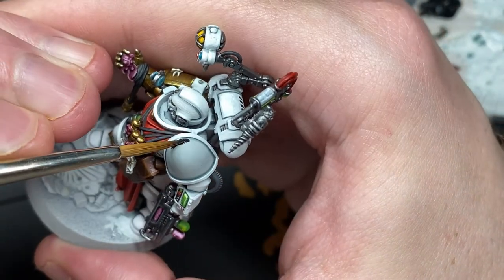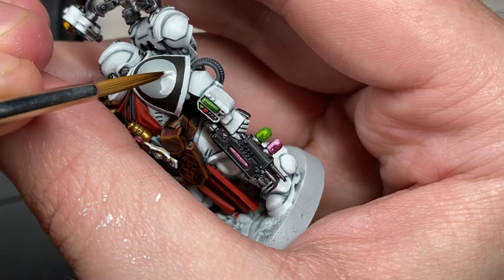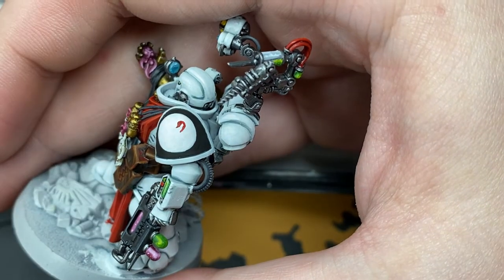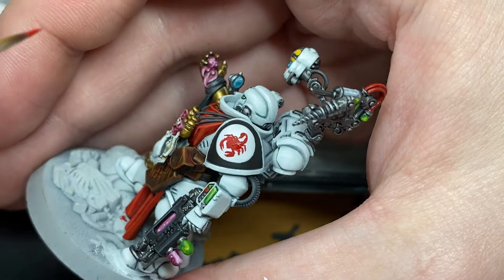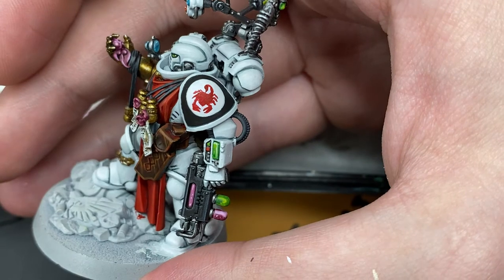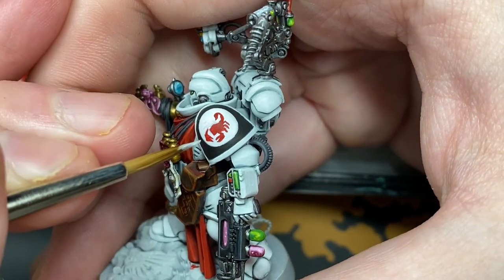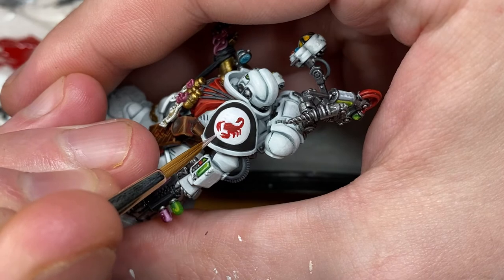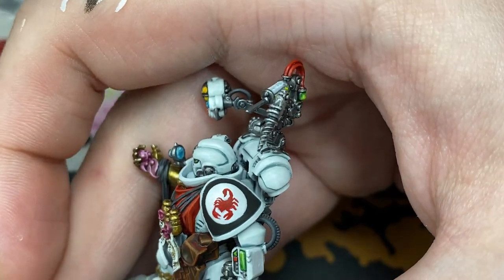How to Paint RED SCORPIONS CHAPTER SYMBOL (FREEHAND)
Today I wanted to show you how I painted the Red Scorprions chapter symbol for my Primaris Apothecary!